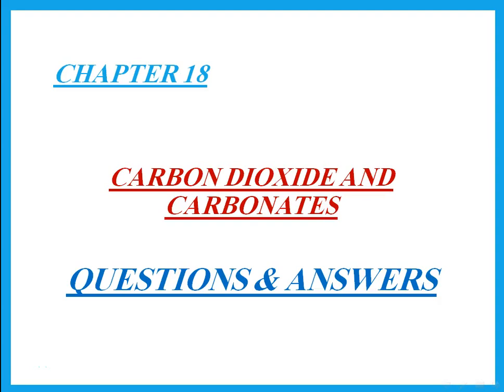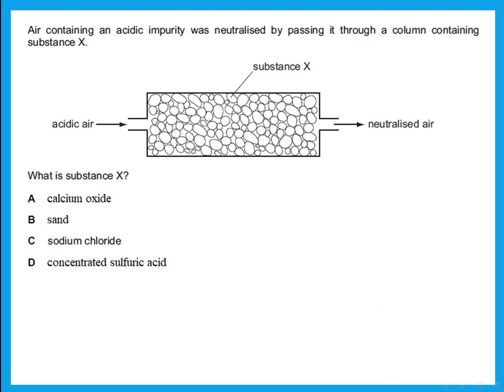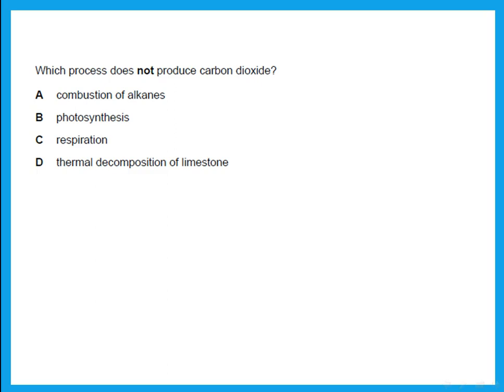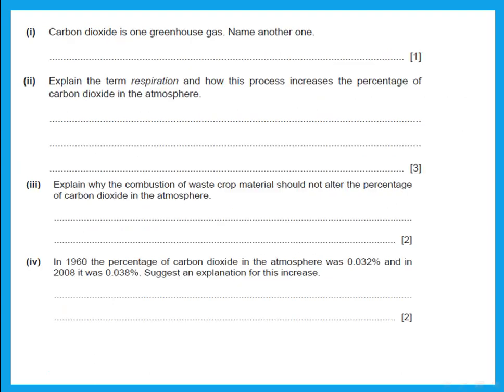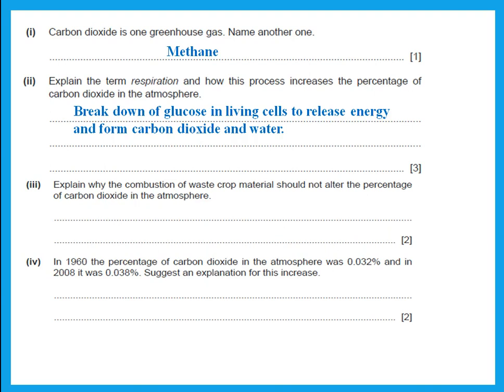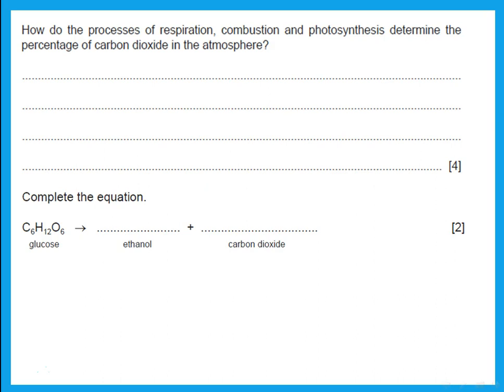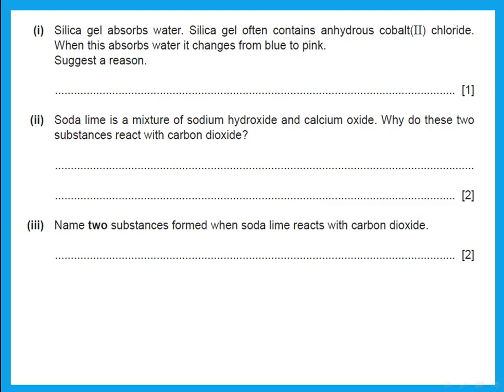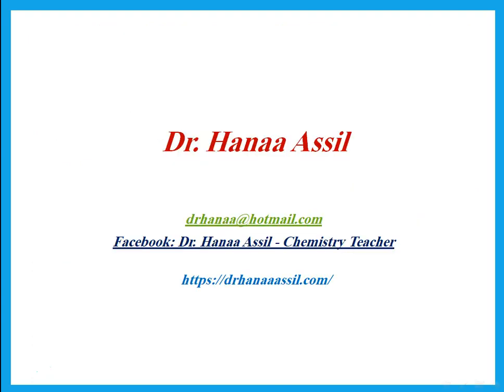Ch 18 Carbonates Q&A IGCSE Chemistry Cambridge - Dr. Hanaa Assil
Questions and Answers on Carbon dioxide and Carbonates